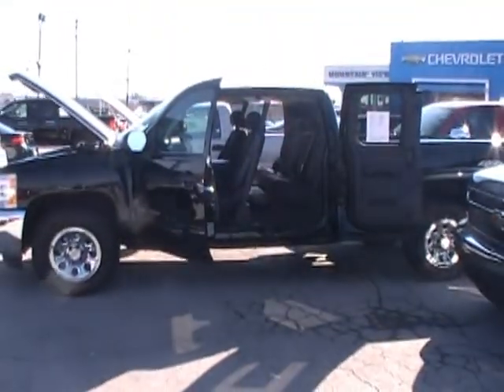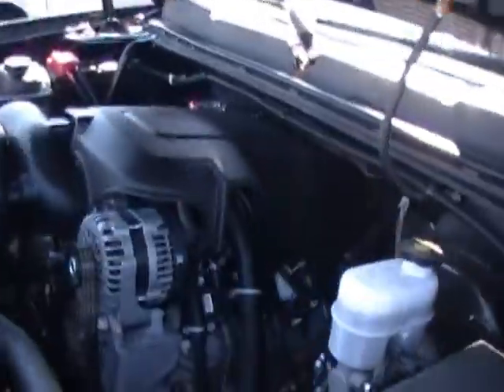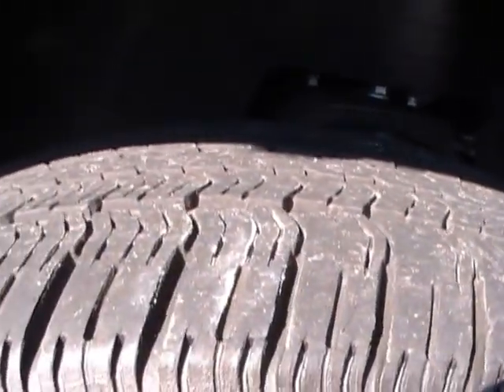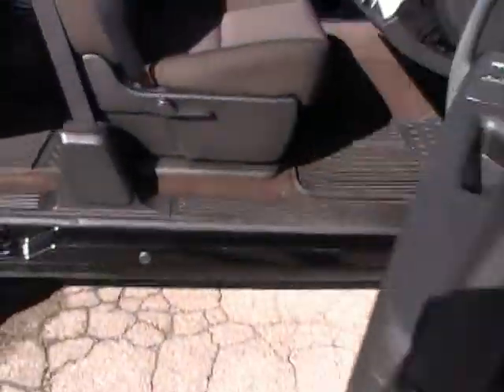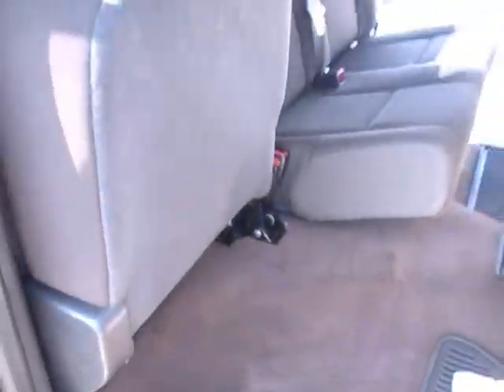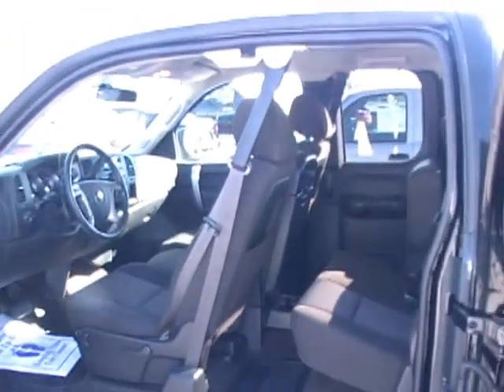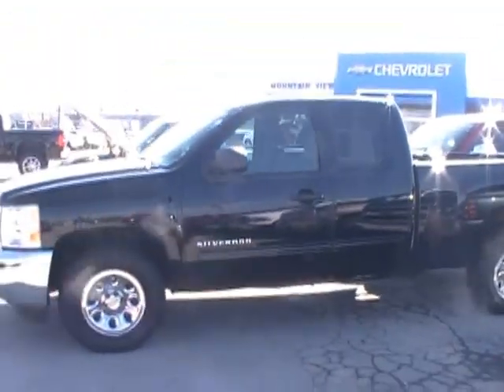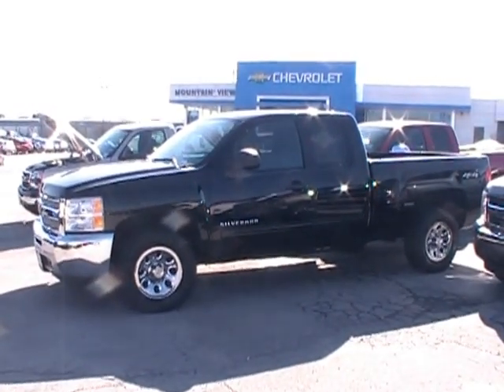P4831 2012 SILVERADO LT 4X4 MTN VIEW CHEVY CHATTANOOGA